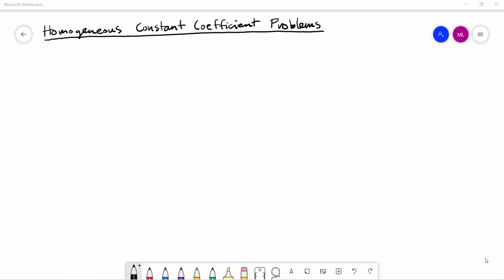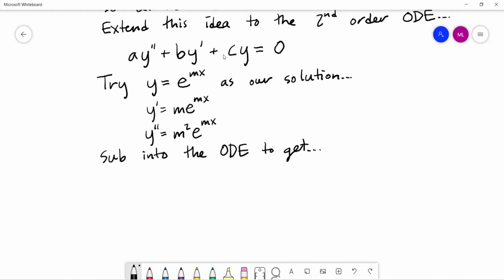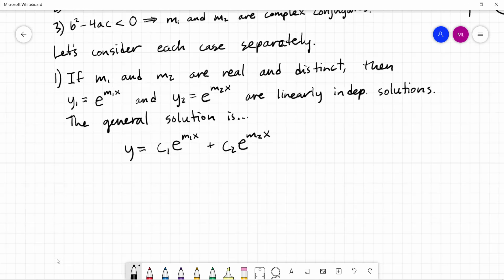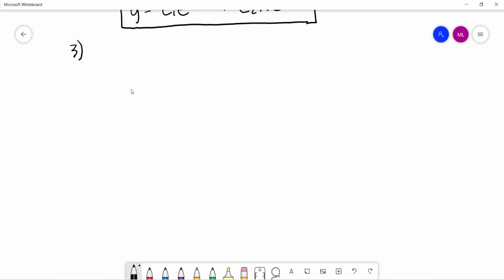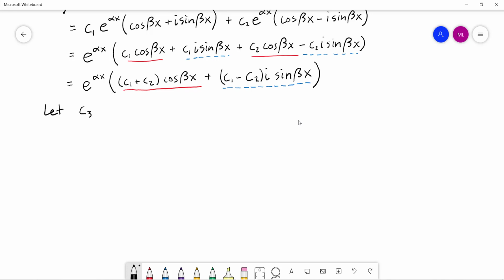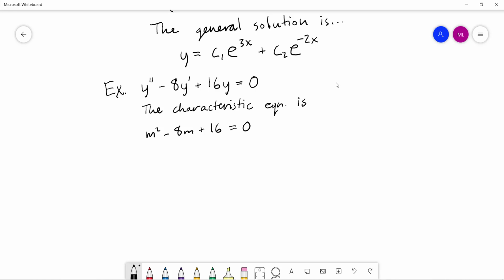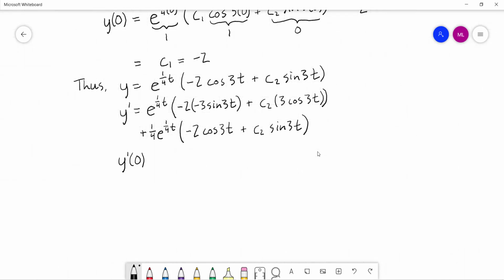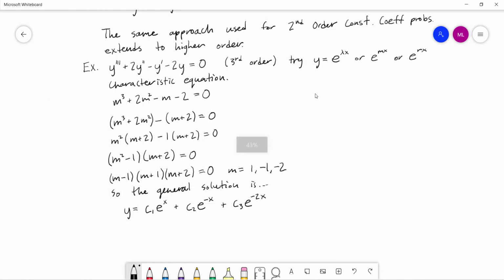Homogeneous Constant Coefficient Equations